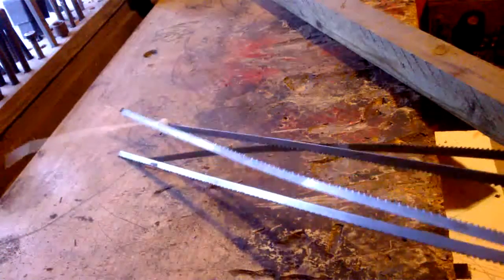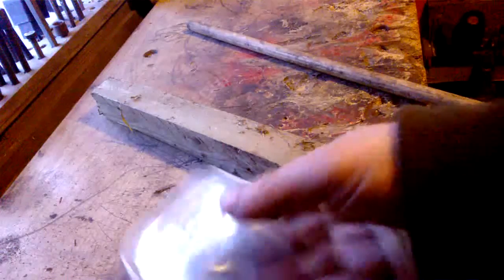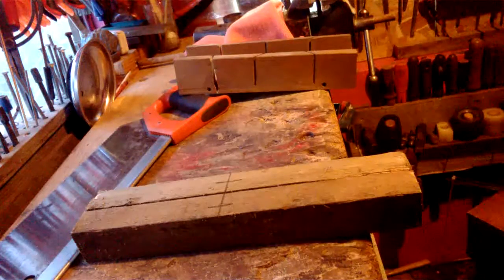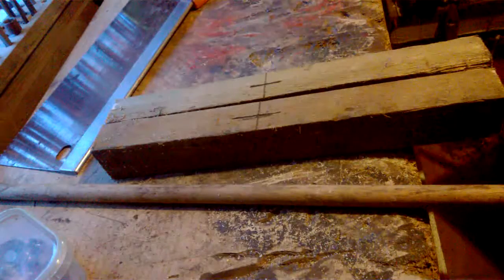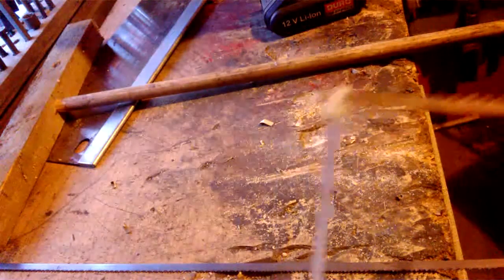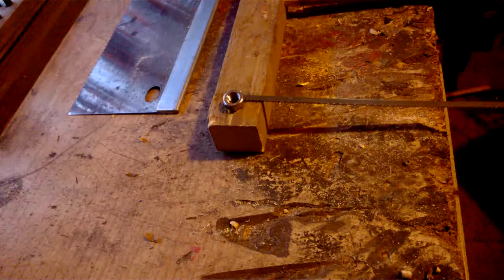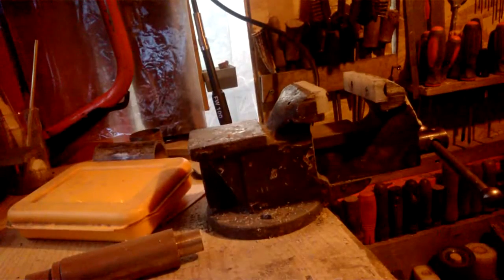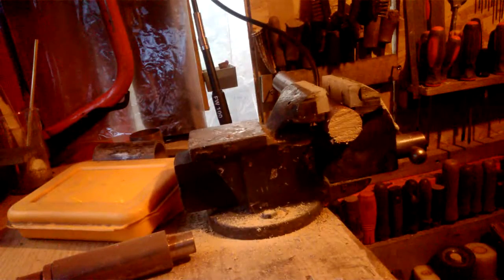HOME MADE TOOLS / BUCK SAW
making a buck saw from scrap wood and broken band saw blades